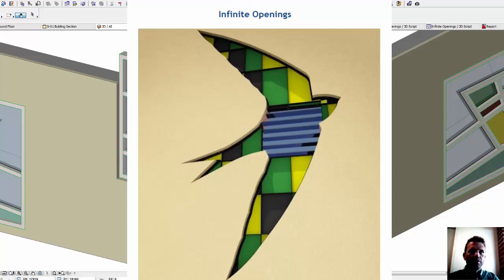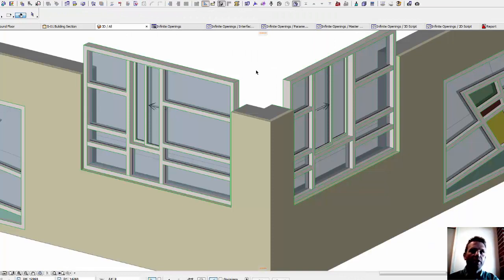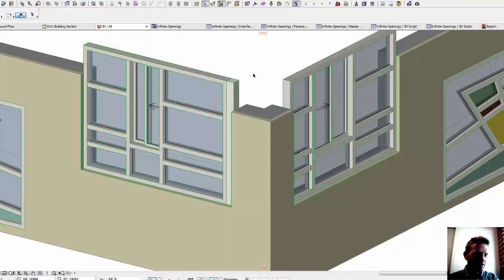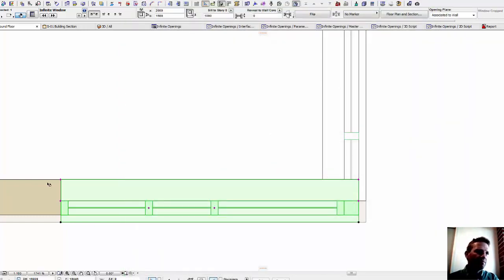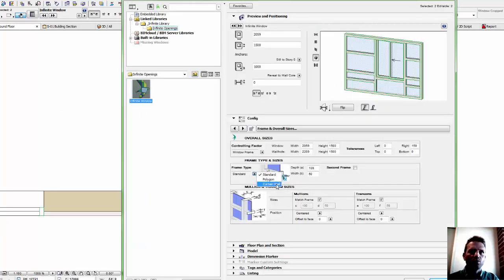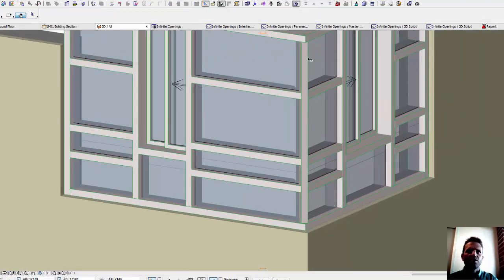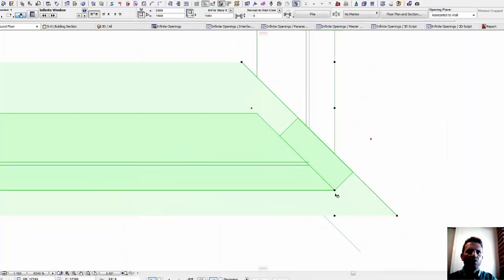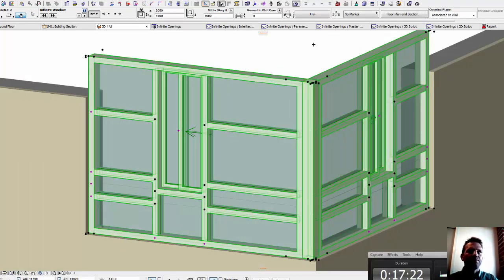Infinite Openings Feature - Corners Windows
How to create corner window configurations with Infinite Openings for ARCHICAD. Several different configuration options and styles.